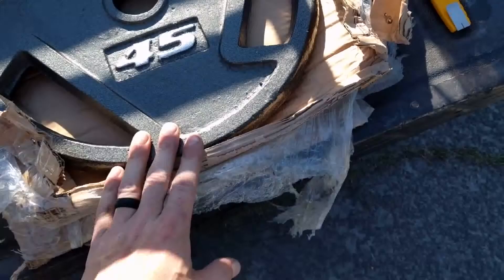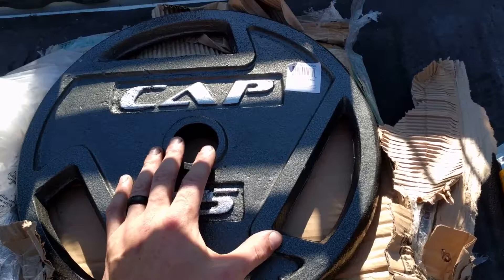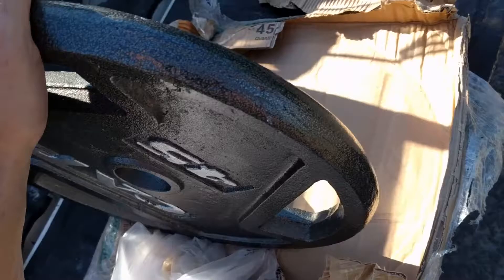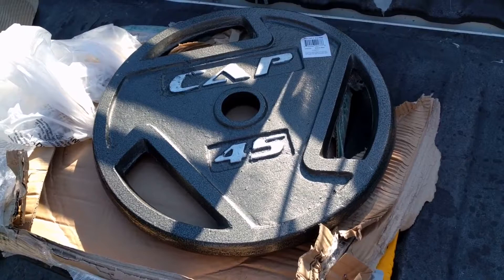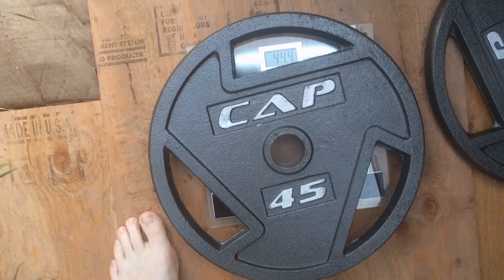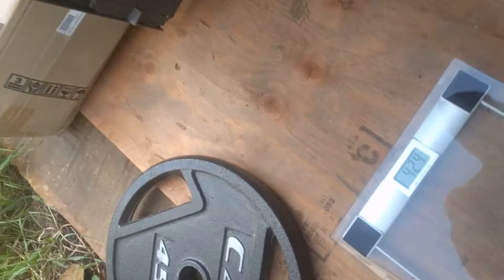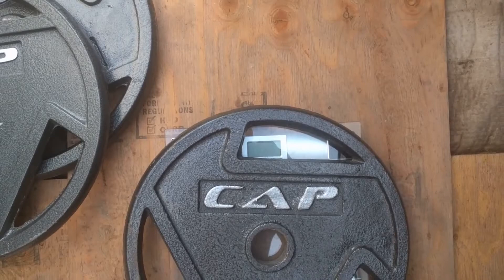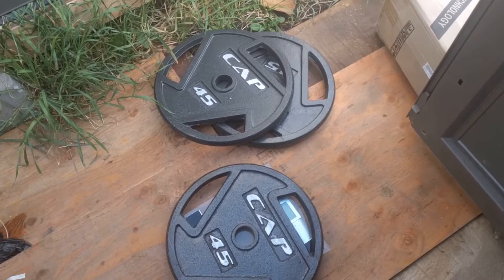CAP 45lb Barbell 2-Inch Olympic Grip Plate Review and Thoughts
Just purchased my 12th CAP 45lb Barbell 2 inch Olympic Grip Plate, brief review, why I purchased, and how accurate they weigh.
Most of mine were pretty light not quite 45lbs according to my bath scale.
Amazon Prime FREE 30 day trial